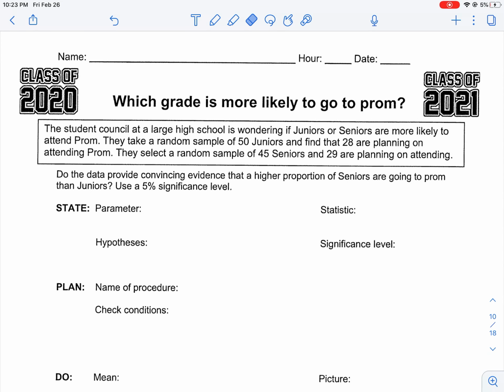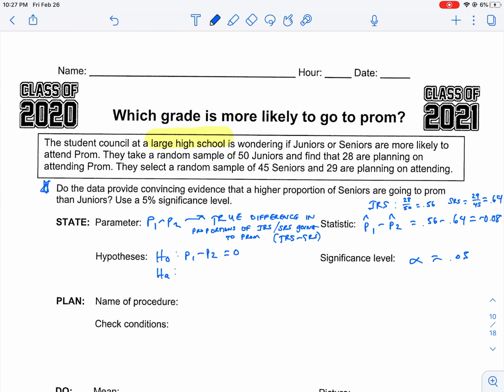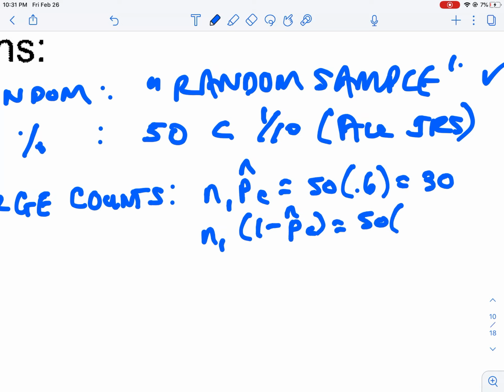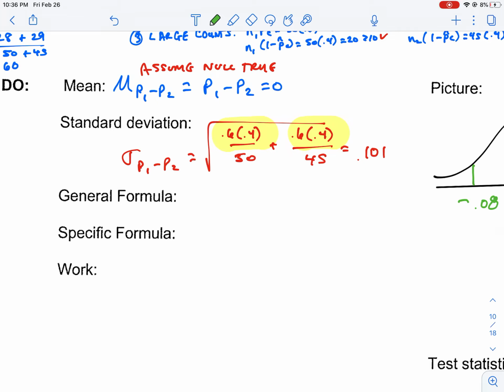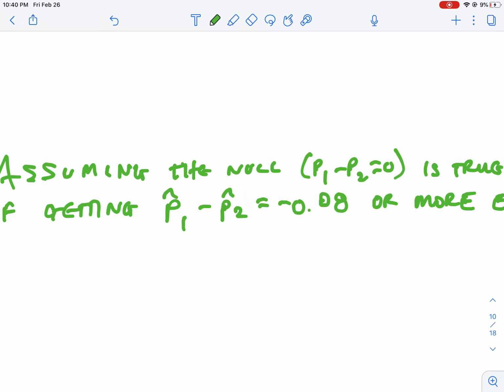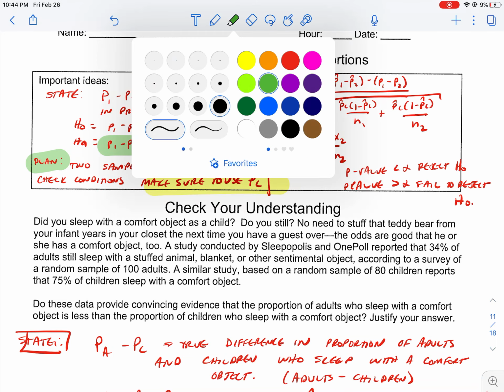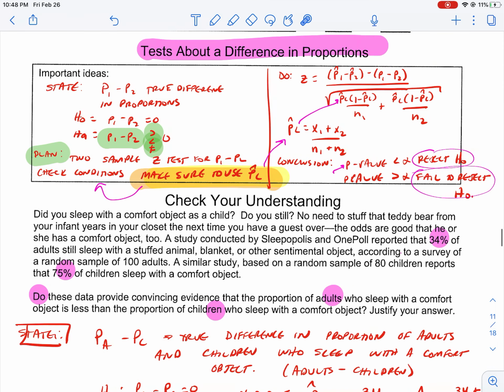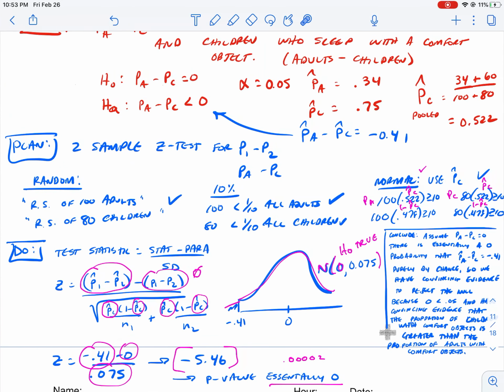2 Sample Z test for p1 - p2